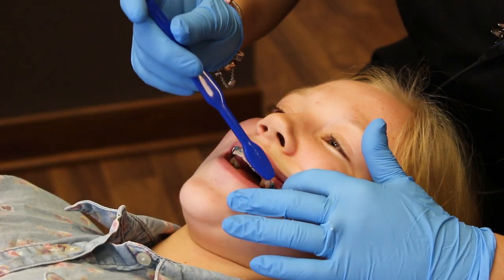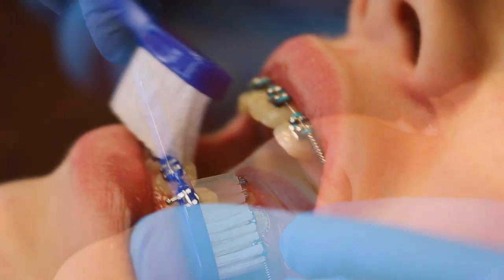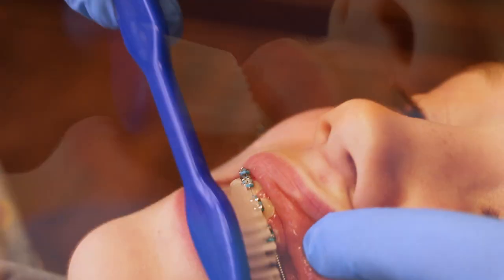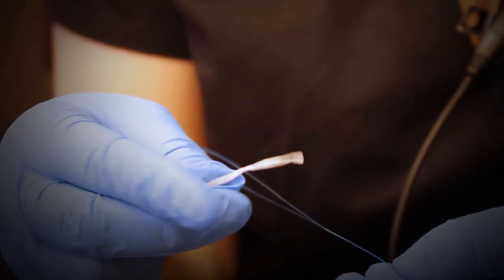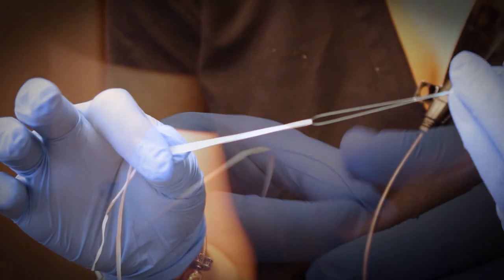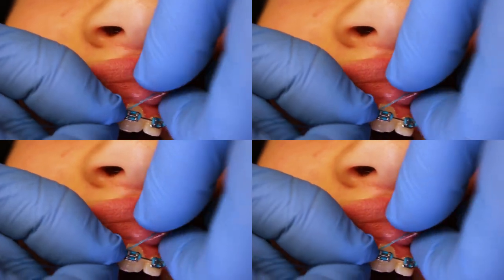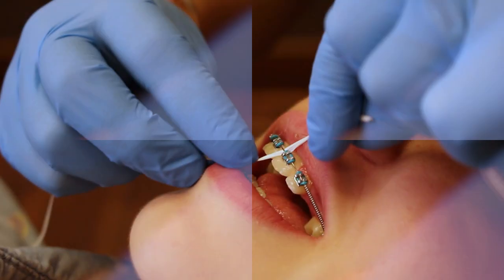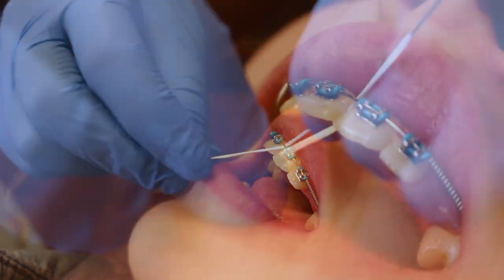Brushing/Flossing with Braces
This fun tutorial from Sexson Orthodontics explains the technique for brushing/flossing with braces.